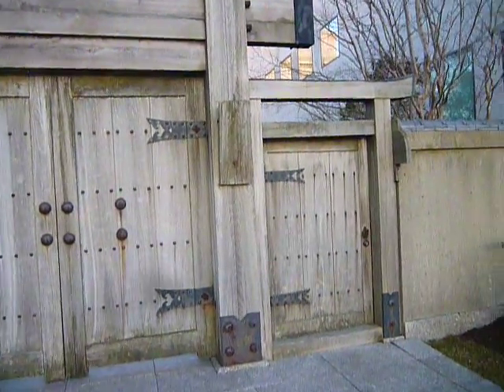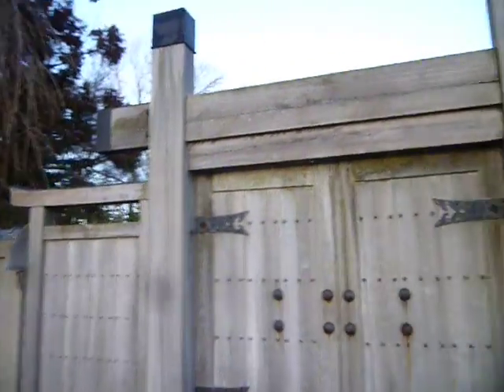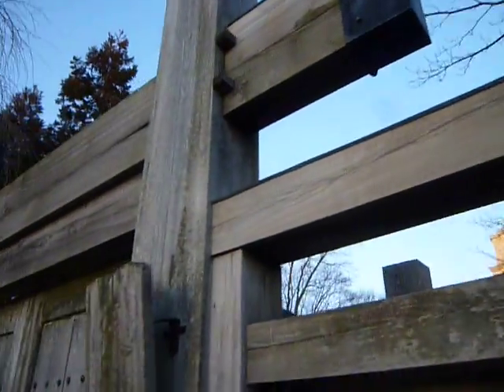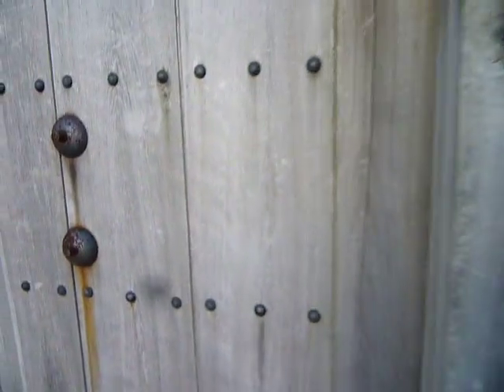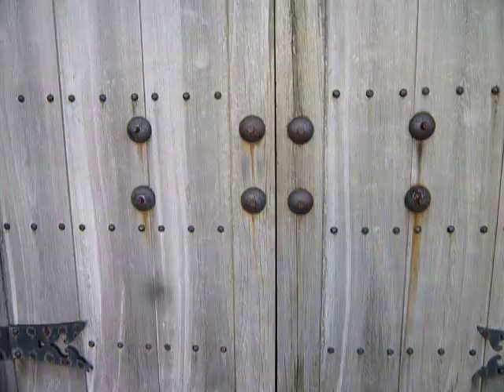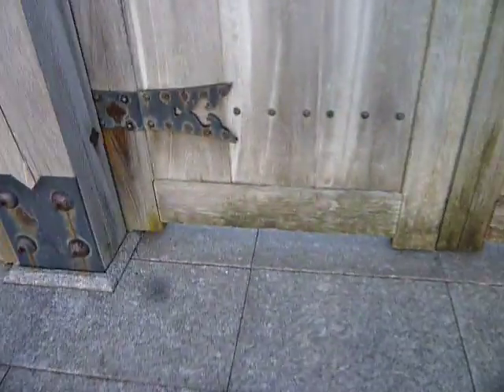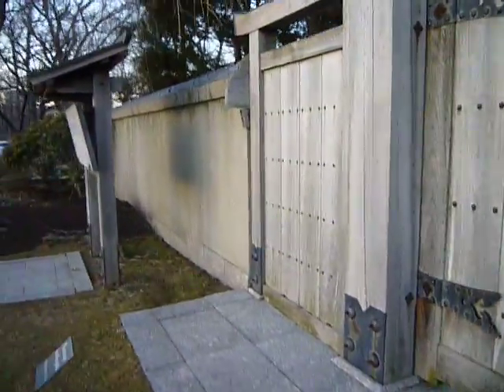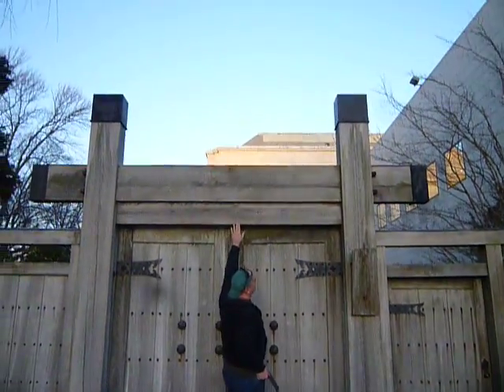Closed door to a Zen garden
on the MFA Boston grounds...